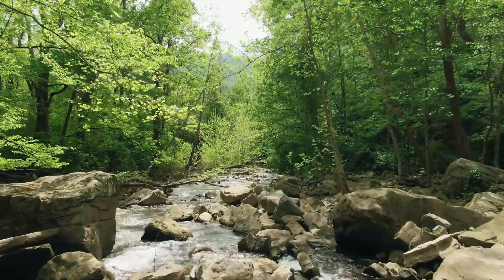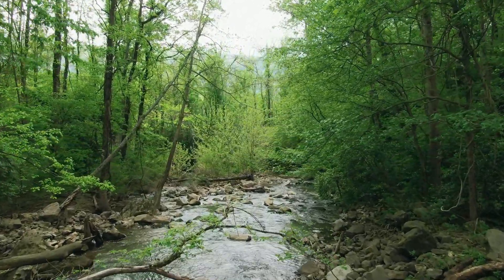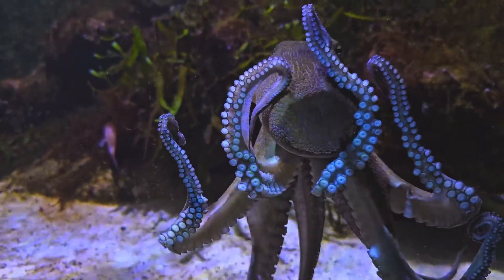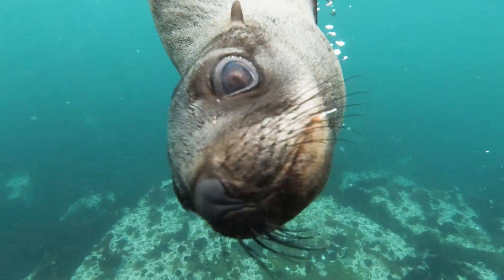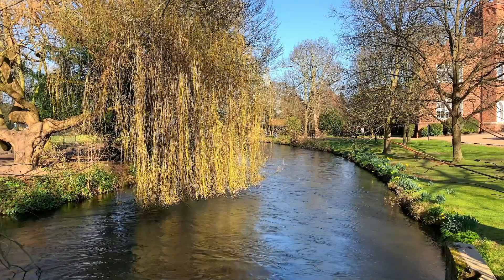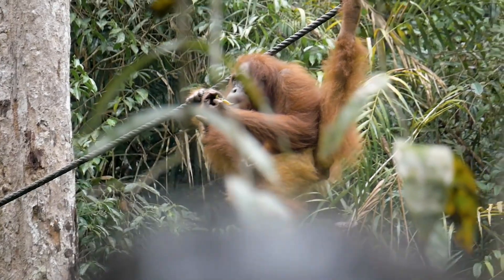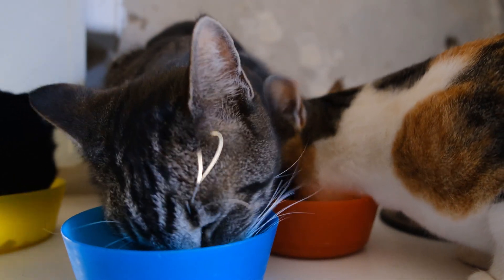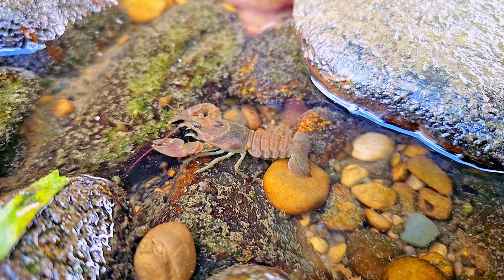12 Surprising Facts About Animals and Plants You Never Knew!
Discover fascinating facts about animals and plants that are sure to surprise you! From swimming kangaroos to trees communicating through the "Wood Wide Web," and seals that sing underwater—this video takes you on an incredible journey through the natural world. You'll also learn why some crayfish have self-sharpening claws and how the stars you see in the sky might no longer exist. These 12 unique facts will change the way you see the world around us. How many did you already know?